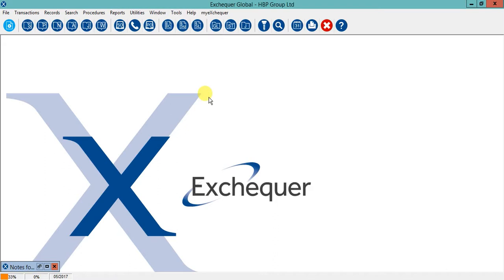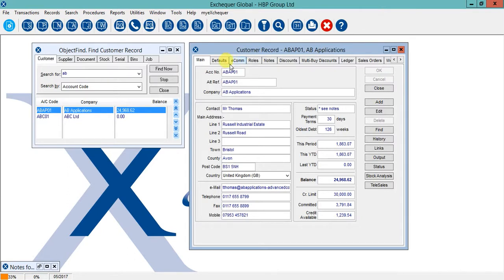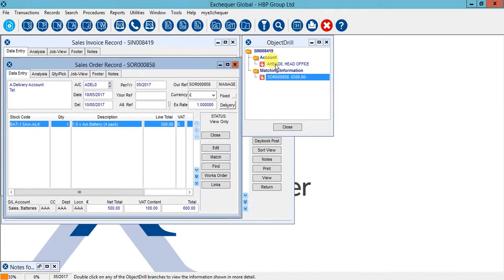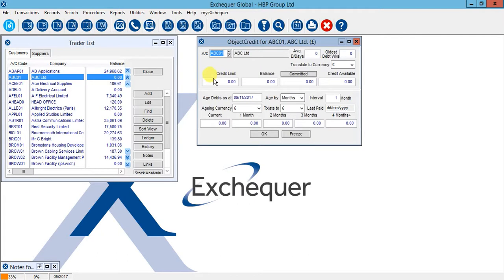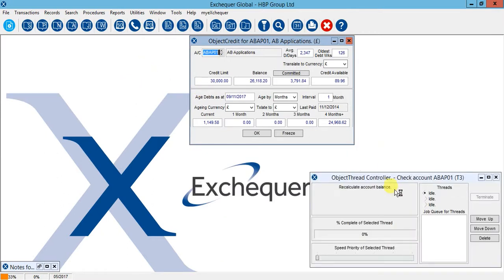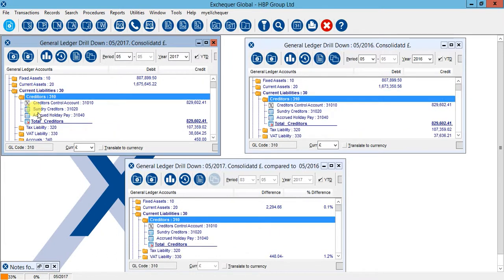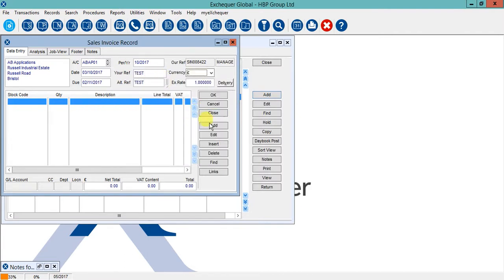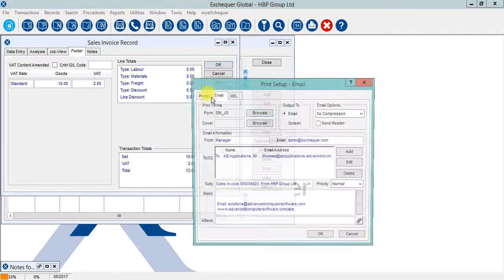Exchequer - Forgotten Features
View some of the top useful forgotten features of Exchequer - you'll be pleasantly surprised!